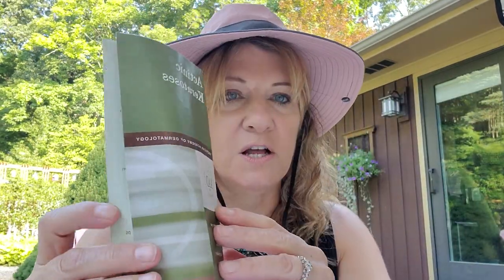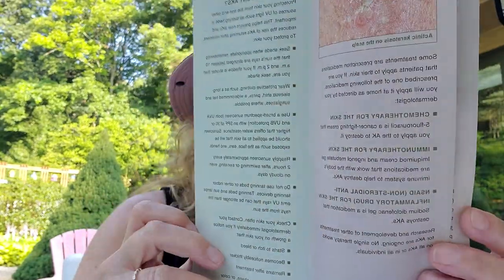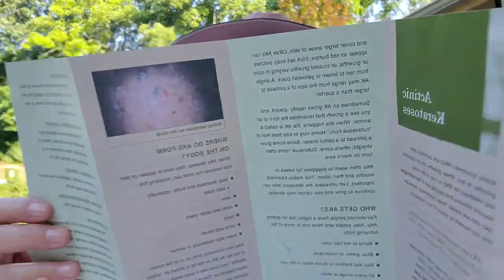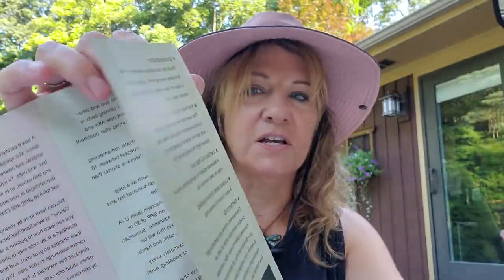Skin Cancer series 1 of 2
Learn:
-about your risks for skin cancer
-how to identify basal cell CA and Actinic Keratosis
-how to protect yourself from skin cancer
-how to do a skin cancer self-exam